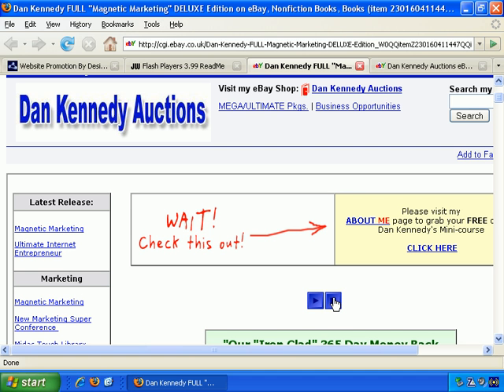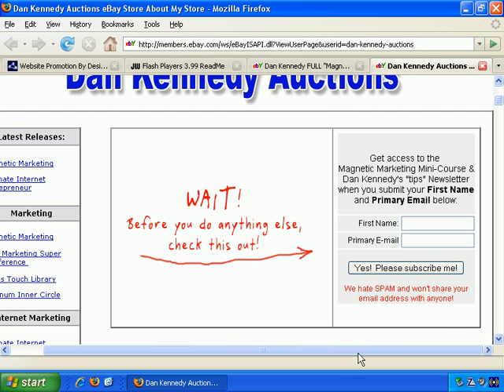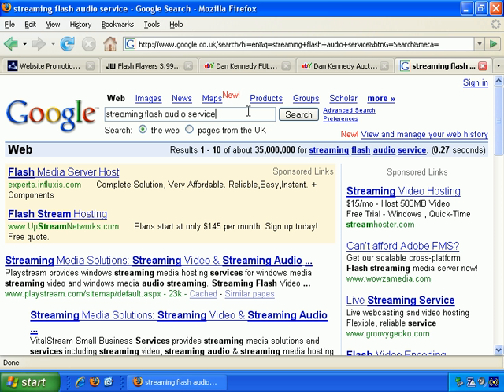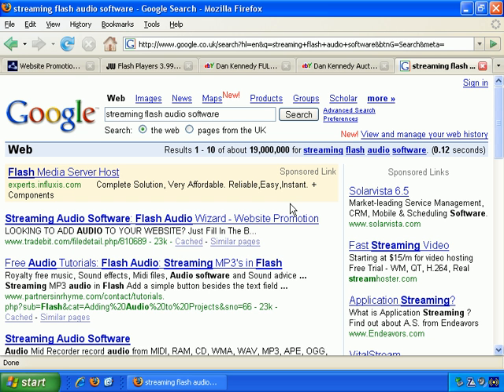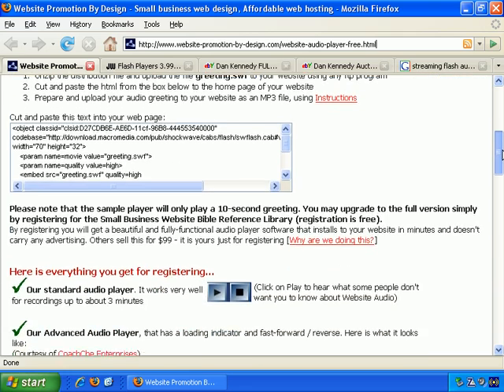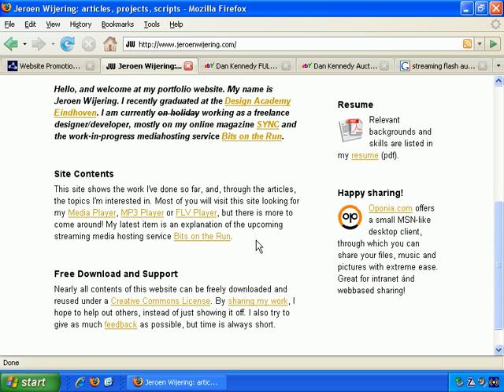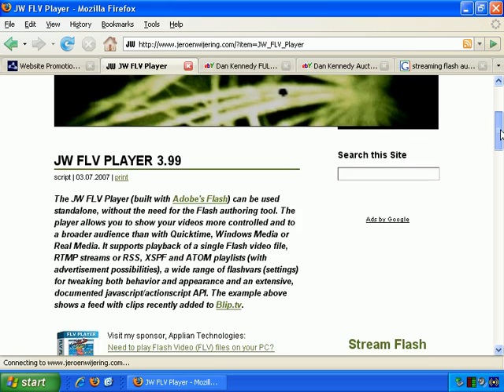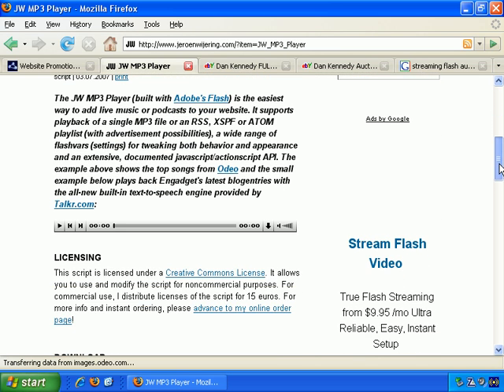Advanced Techniques For eBay Auctions - How To Add Audio To Your eBay Auction